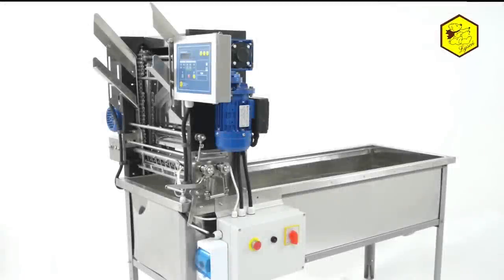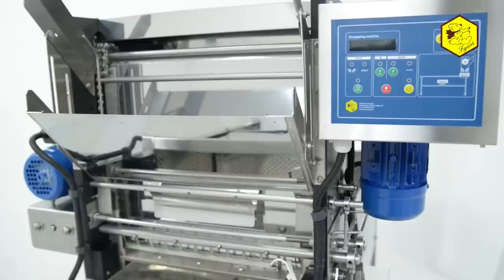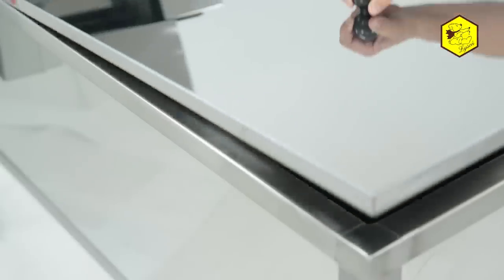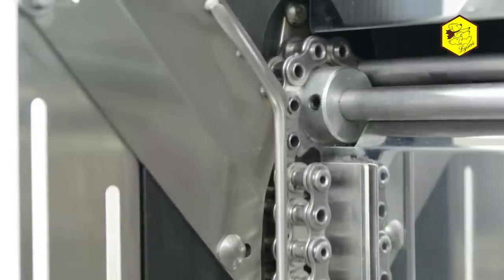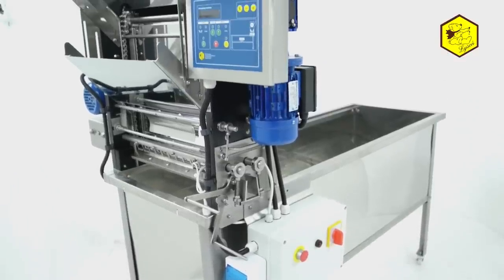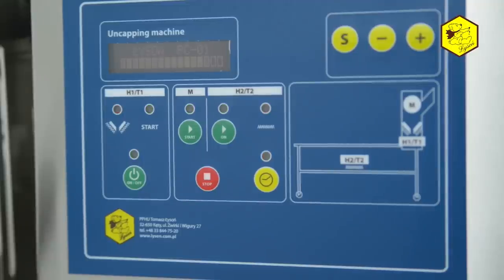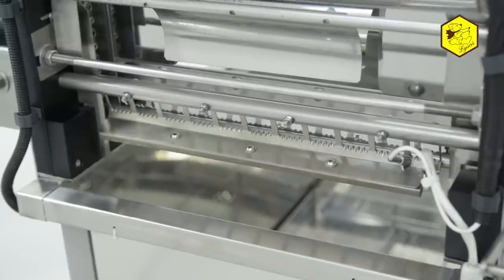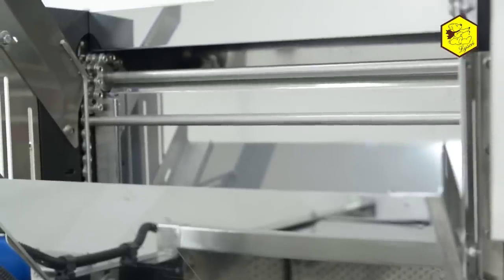Uncapping table with an automatic feeder LYSON Tomasz Łysoń - EN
If beekeeping is your hobby, our films were created just for you! In our videos professional beekeepers show you how to take care about your apiary in easy and effectively way.
We have the largest range of assortment for beekeepers in Poland.
The LYSON company has been on the market since 1995.
We produce and sell equipment designed for beekeepers.

„Your bees are our passion, so we focus on the development and support of beekeeping.
We are proud to create products that make it easy for you to work in your apiary.”

Check our offer in the catalog on-line!